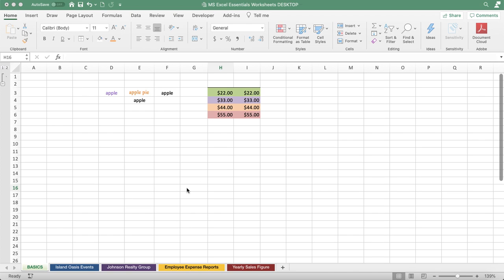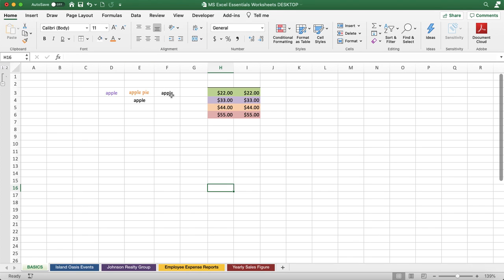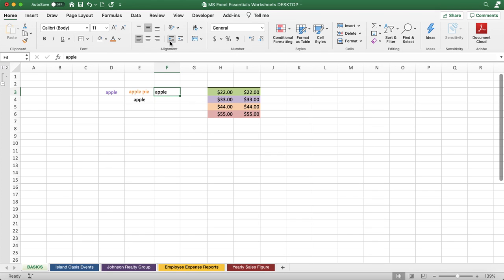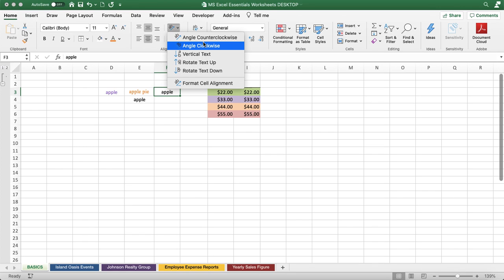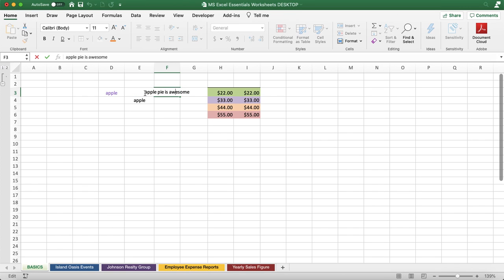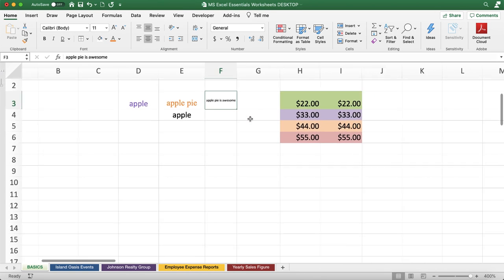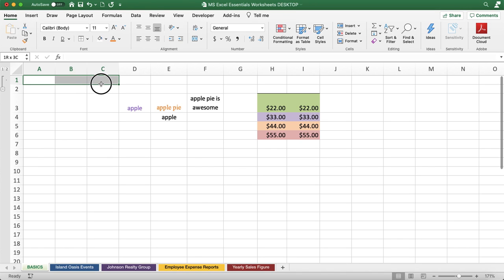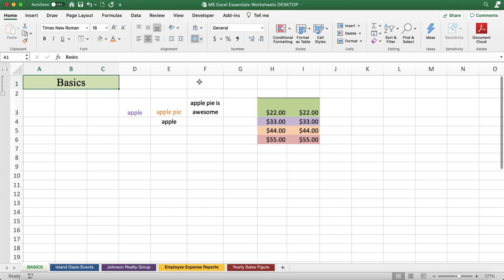T&T Online - Microsoft Excel Home Tab - Alignment Group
Join us as we learn about the Alignment Group in the Home Tab in Excel! In this video adapted from our Microsoft Excel Essentials Online Course we teach on alignment features, orientation, indentations and more!